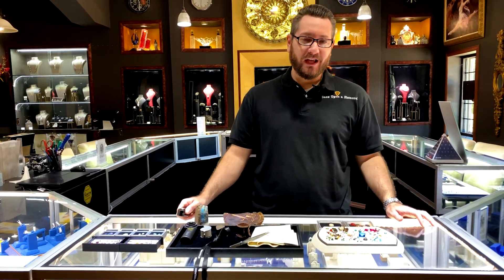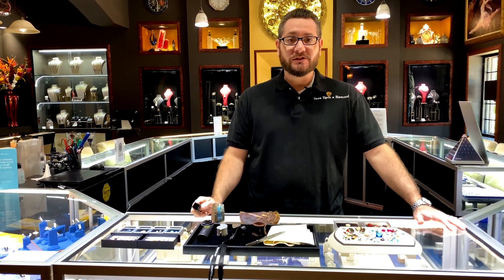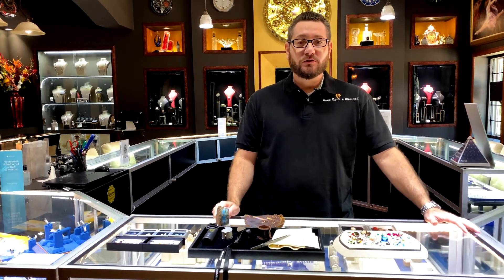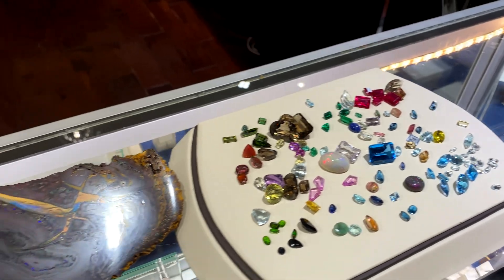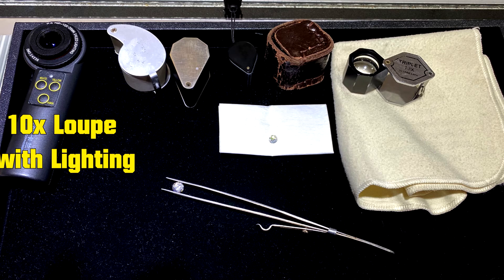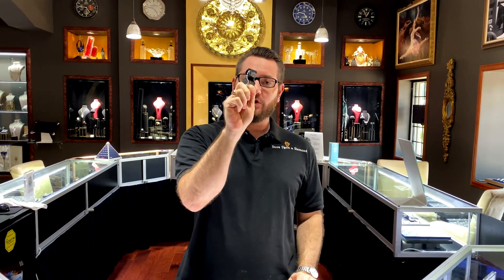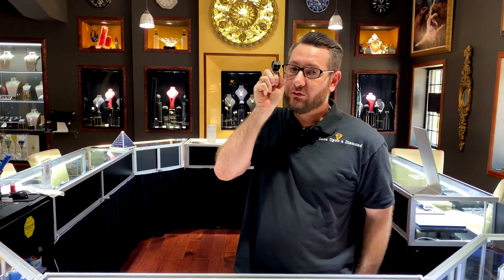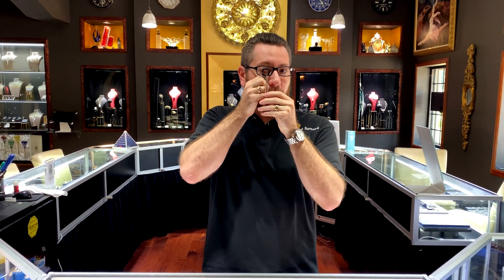How to use a Jeweler's Loupe | Jewelry Loupe 10x Magnification Triplet Lens Loupe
This is a quick demonstration on how to use a jewelers loupe to spot imperfections in diamonds and gemstones. Loupes are not only used for jewelry but antiques, fine art, knife sharpening, stamp collection, coins, dentistry, etc.